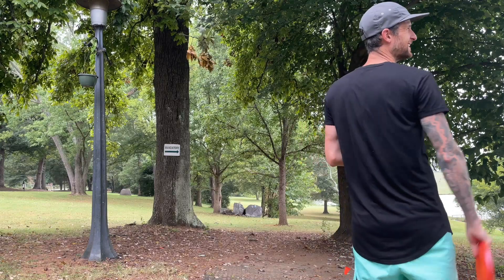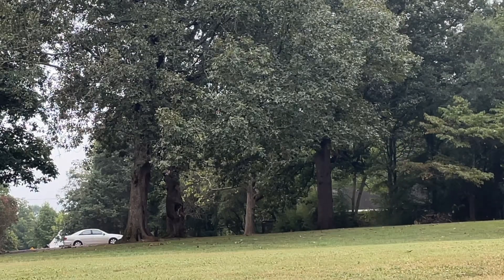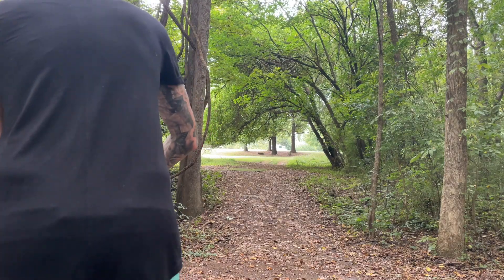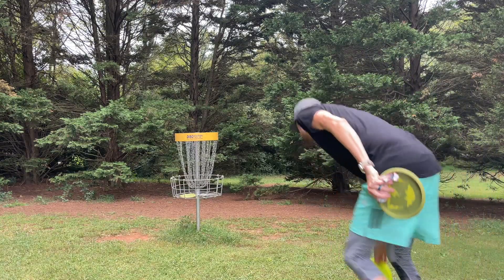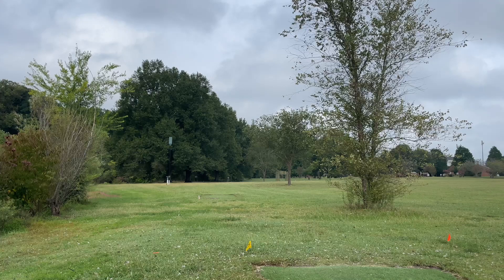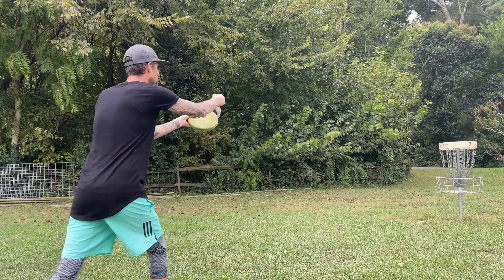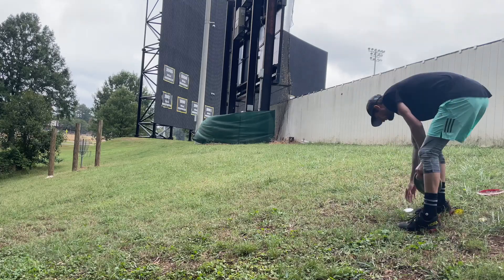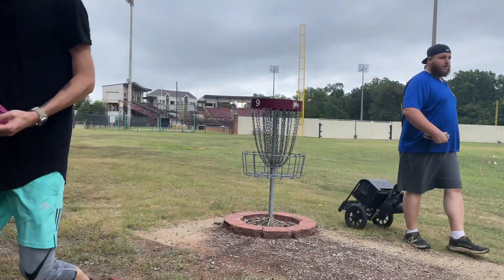2021 USDGC PRACTICE ROUND // Winthrop Gold Disc Golf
Today we head back out to Winthrop Gold in Charlotte NC in preparation for the 2021 USDGC. Monday qualifying for the USDGC is a one round event where you have a chance to get in and play some disc golf in the USDGC. I am really excited for the opportunity to play!